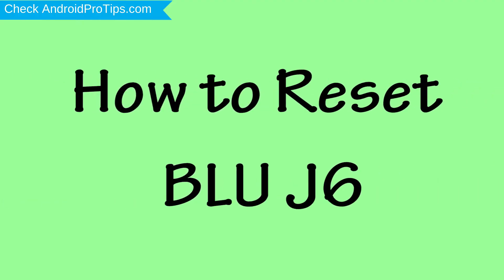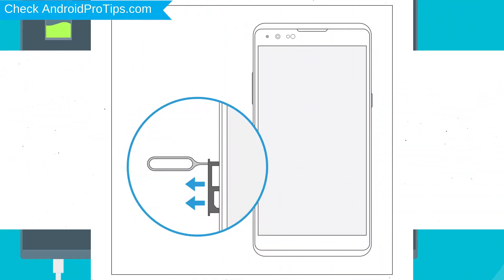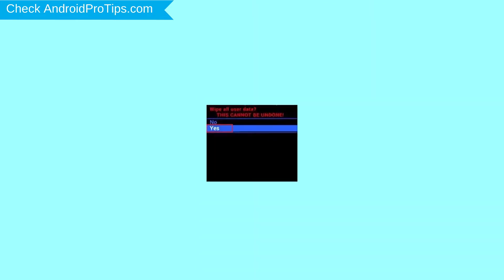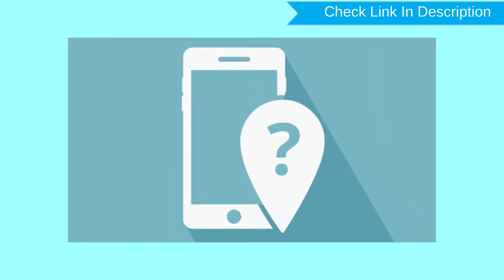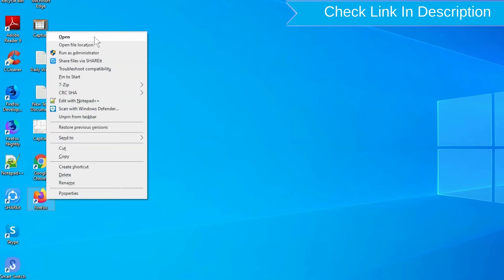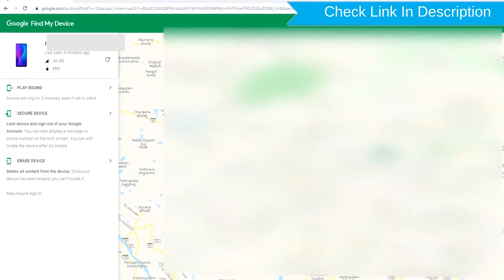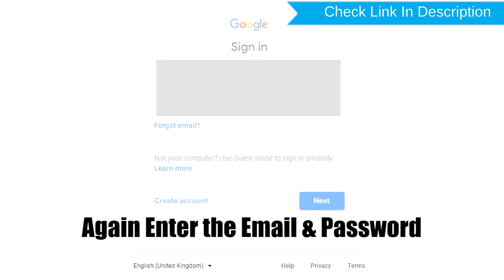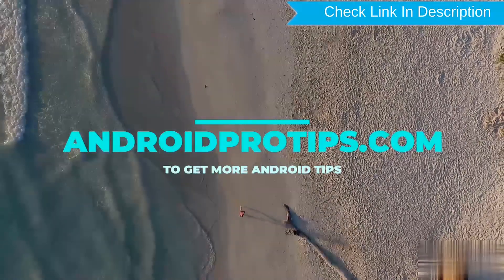How to Reset & Unlock BLU J6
You can easily Hard Reset BLU J6 android mobile here. You can also unlock the BLU J6 phone when you forgot the password.

In this video, you can learn how to reset BLU J6 android phones in different ways.

Video Contents
How to Hard Reset BLU J6.
Reset BLU J6 without a password.
Unlock BLU J6 Android phone.
Reset BLU J6 with Google Find My Device.
Wipe/delete data on BLU J6.
BLU J6 format when forgot password.
BLU J6 bypass google account protection.

Hard Reset BLU J6

Power off your BLU J6, by holding the power button.